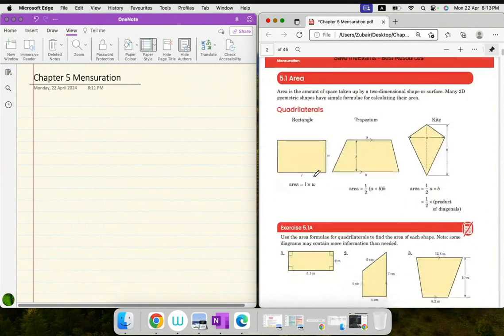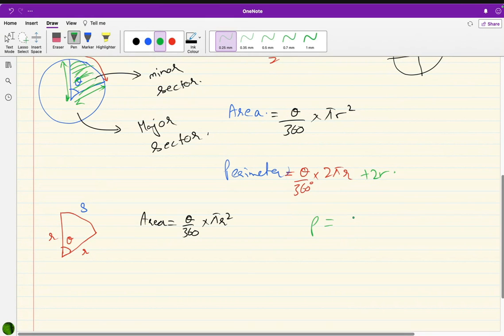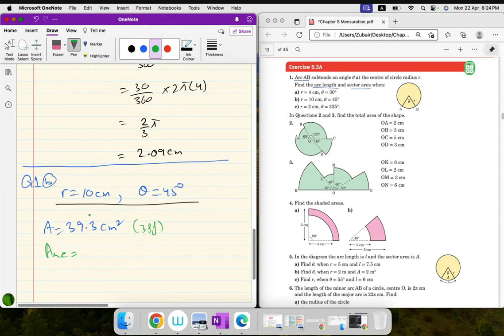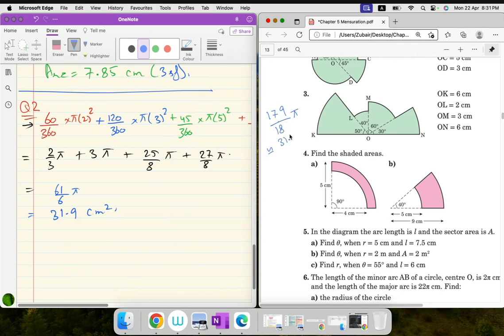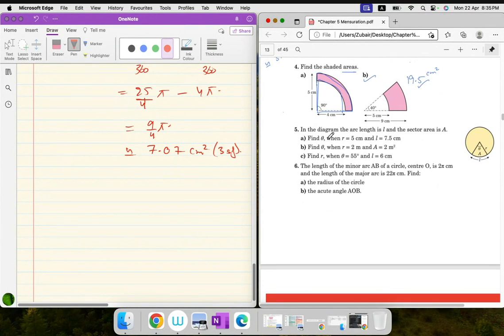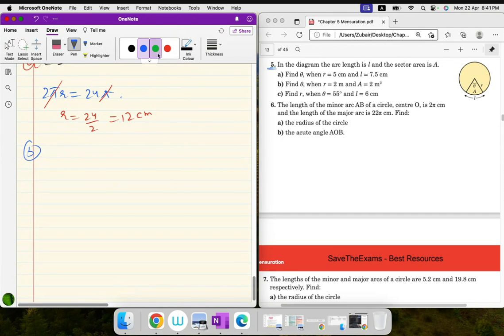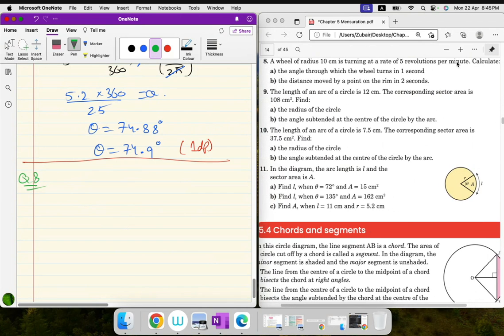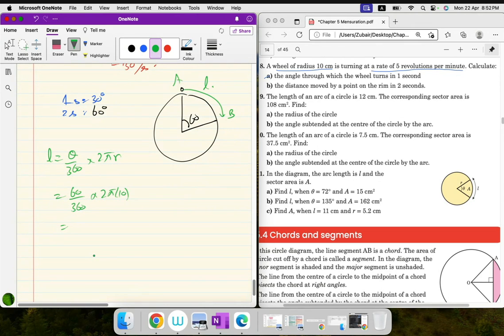Mensuration | IGCSE Math 0580